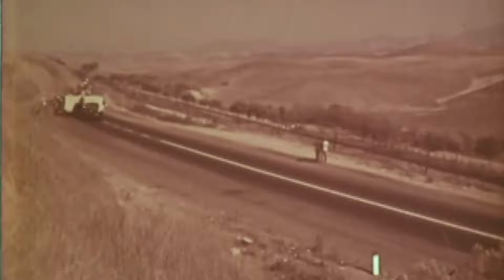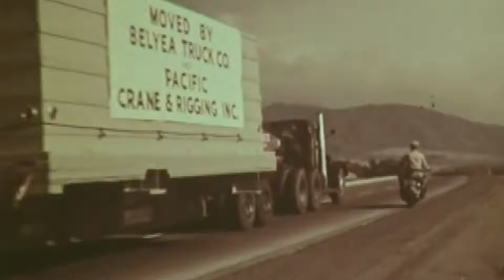Palomar Divide Road - 9S07 To Palomar Highpoint Lookout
Palomar Divide Road is an easy trail that almost any vehicle should have no trouble with. The road surface is a mix of old asphalt and dirt. It's just under 14 miles to the closed gate at the trailhead for the walking trail to the peak. From there You'll have awesome views of Warner Plains, Lake Henshaw and the Palomar Observatory Telescope Complex.

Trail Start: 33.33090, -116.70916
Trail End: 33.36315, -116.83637